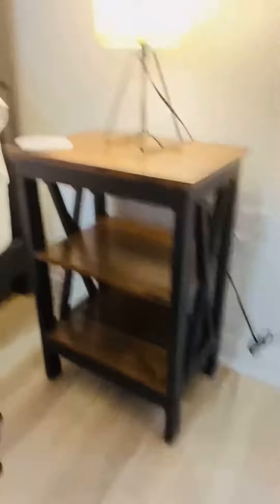VECELO Modern Nightstands X Design Side End Table Night Stand Review